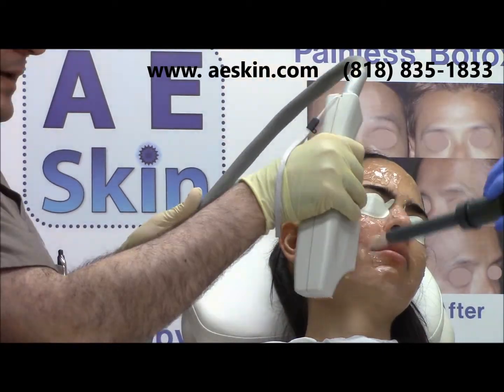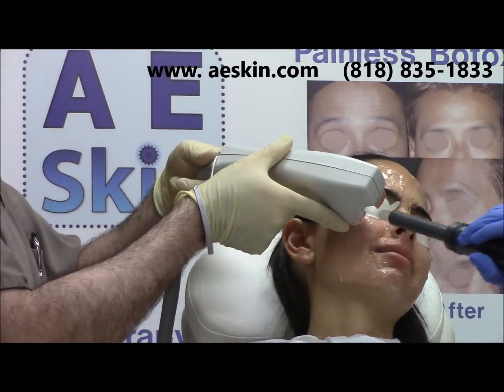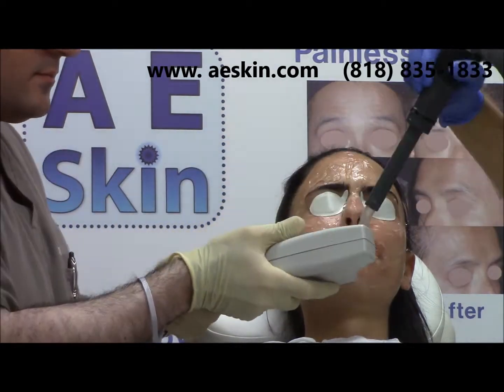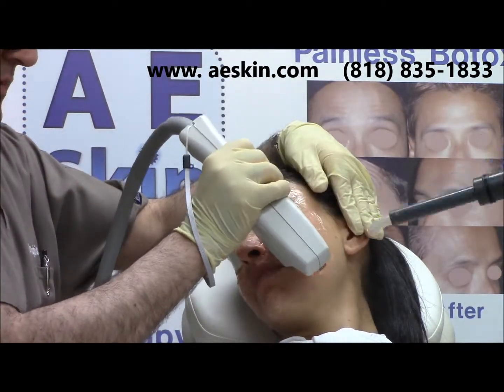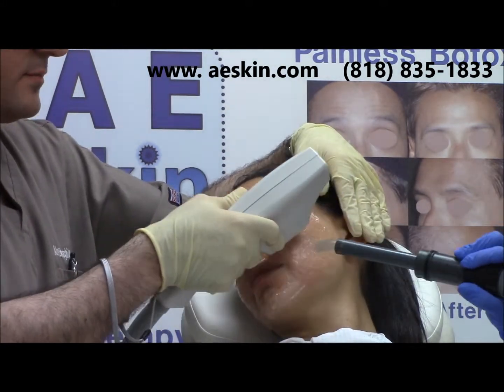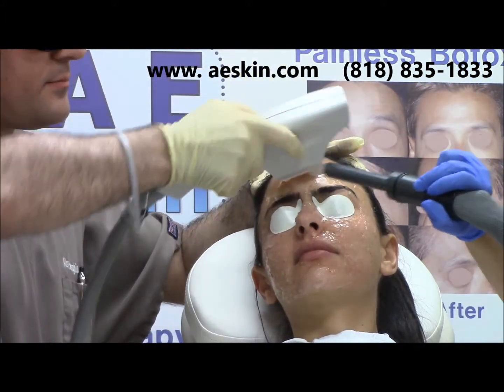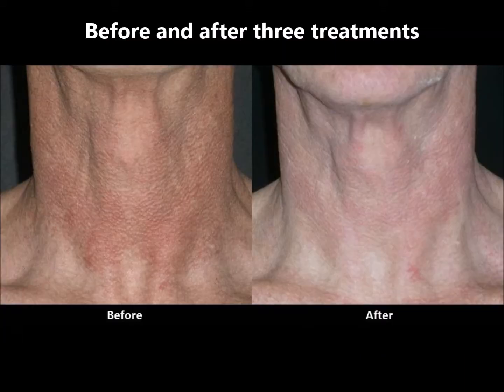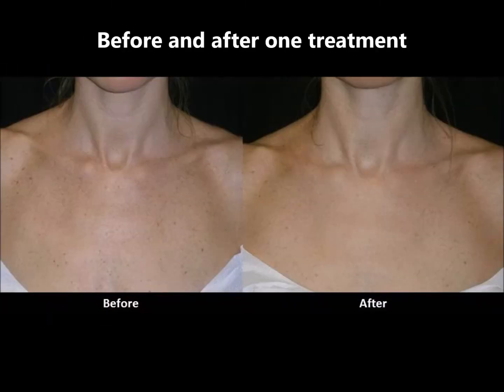Forever Young BBL IPL Photofacial Demonstration 1 - A E Skin - Encino, CA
Forever Young BBL IPL Photofacial Demonstration 1

The Forever Young BBL IPL photofacial treatment uses bright light to target and destroy a number of irregularities in the skin including dark spots, age spots, sun damage, redness, and broken capillaries.  At A E Skin we apply numbing cream before each treatment and cold air during the treatment to maximize your comfort. The treatment itself takes less than five minutes and is tolerated well. The recovery time is minimal. Most people resume their normal activities right away. An initial series of three to six treatments are recommended. Treatments are done every one to two months. After that one maintenance treatment is done every three to six months.

These are some before and after pictures which represent typical results. The treatment works well for sun damage and redness. Just about any area on the skin can be treated. Other than the face, popular areas are the neck, the upper chest, and the backs of the hands.